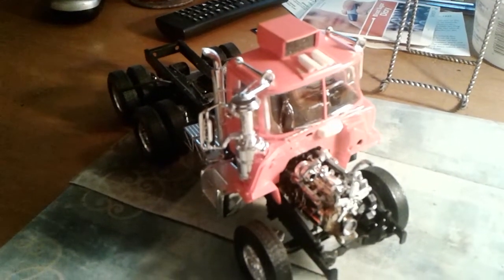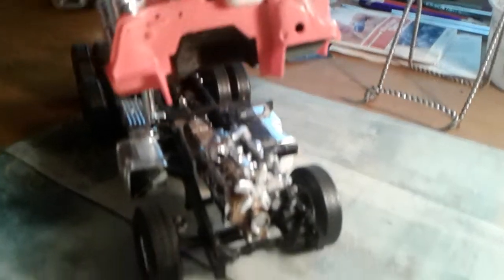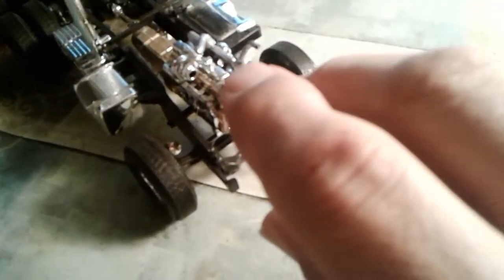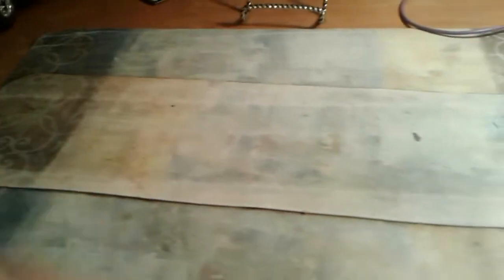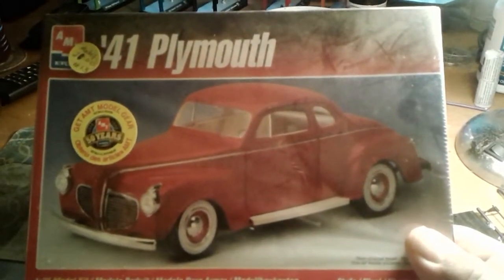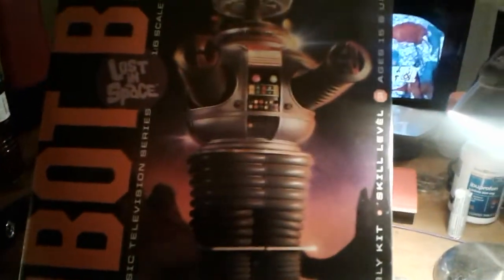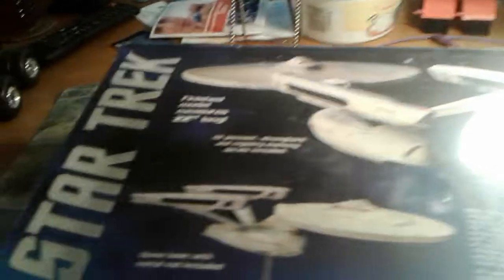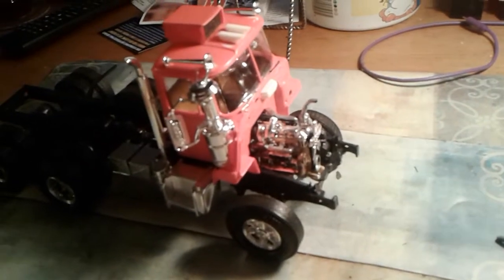Big rig update (and problem) and some stash adds